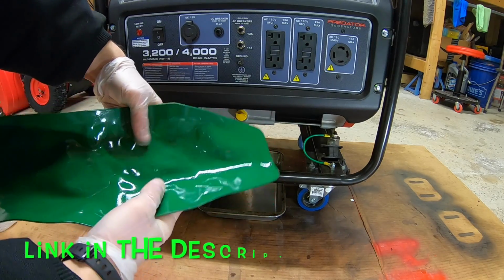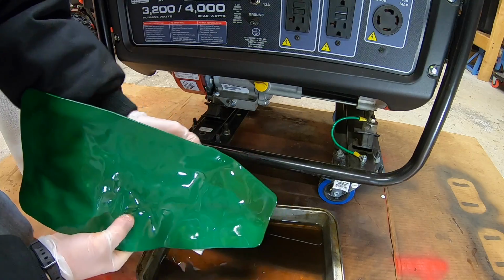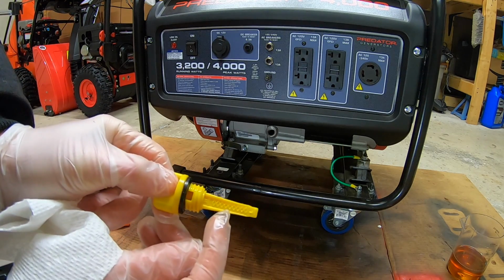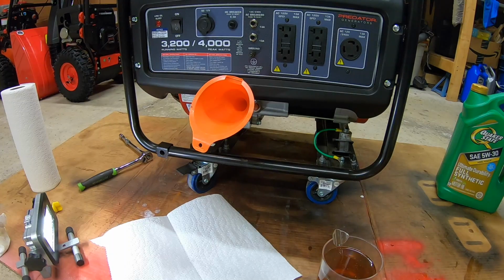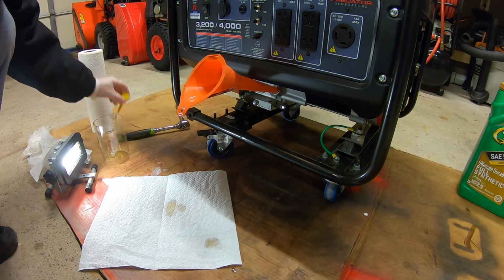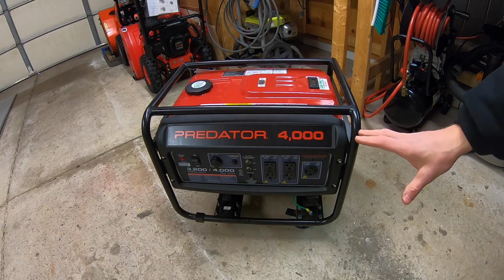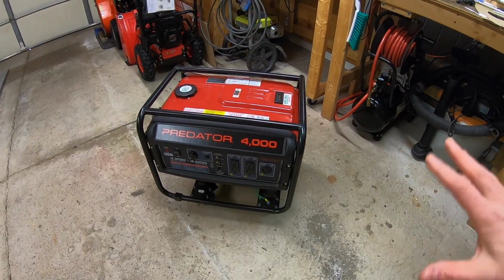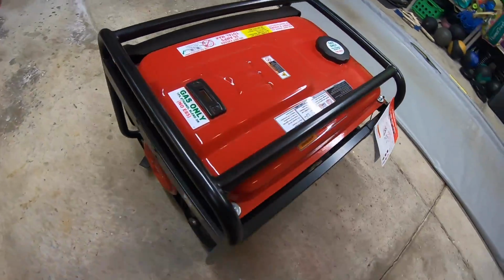HARBOR FREIGHT TOOLS PREDATOR 4000 WATT GENERATOR - Modifications, Oil Change And Review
EASY PREDATOR 3200/4000 WATT GENERATOR MODIFICATIONS, OIL CHANGE AND QUICK REVIEW.  This is a great generator that provides ample power during an outage.  Watch to see what I modified on mine.  Also, learn how to perform a simple oil change. Take a look below at the links I provided to see what tools and parts I used for this generator.

Harbor Freight also does sell a wheel kit for an additional cost.  However, this wheel kit still requires you to lift the unit up a bit to move it.  These caster wheels move the unit much easier.

WAXING A 2019 TACOMA WITH NU FINISH CAR POLISH - Will It Last A Year? Realistic Detailing

Questions?
Comments?
Leave them below!